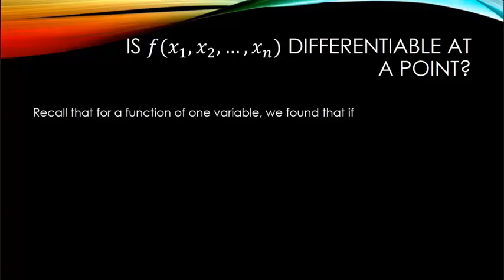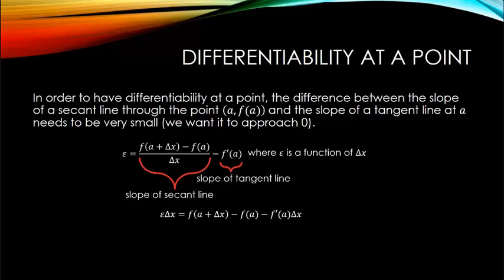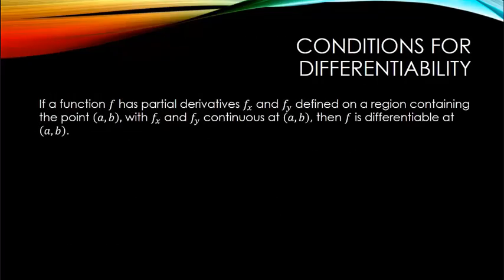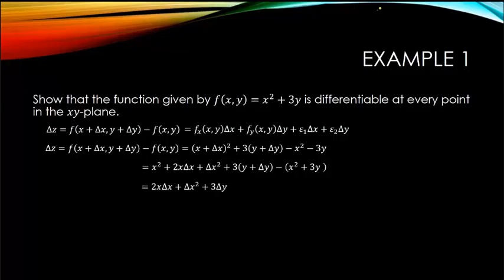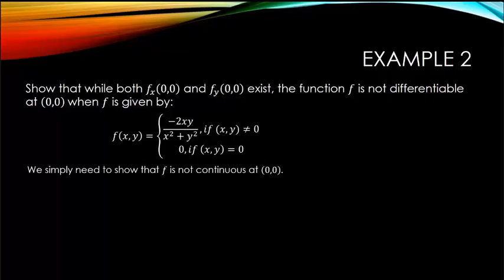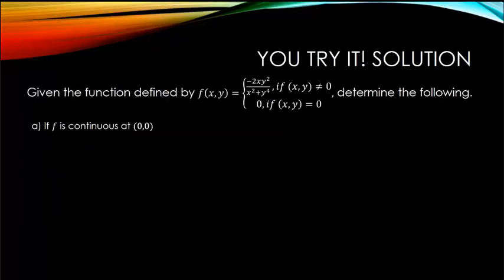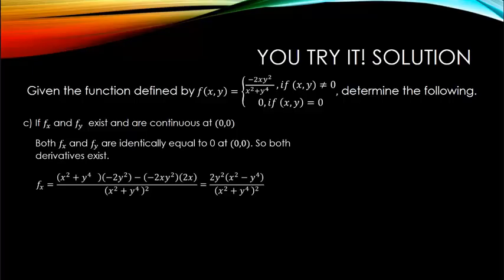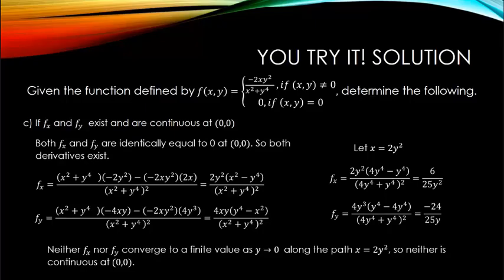Calculus III C3S3L5 Differentiability